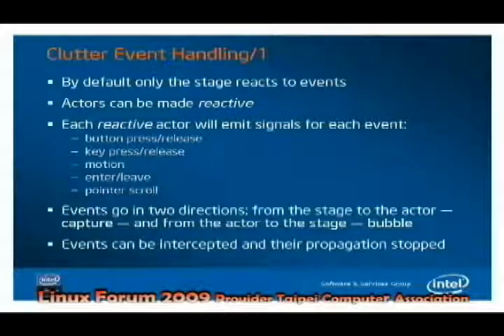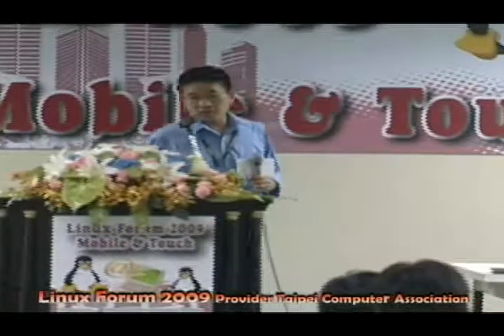Linux Forum-Jim Zemlin 3